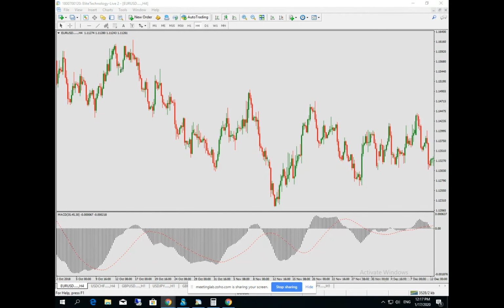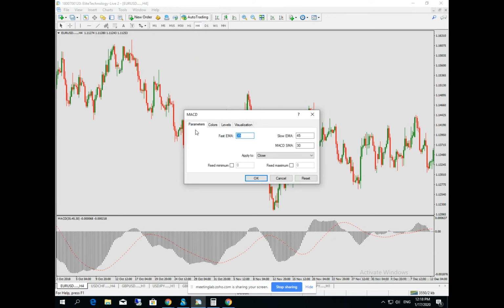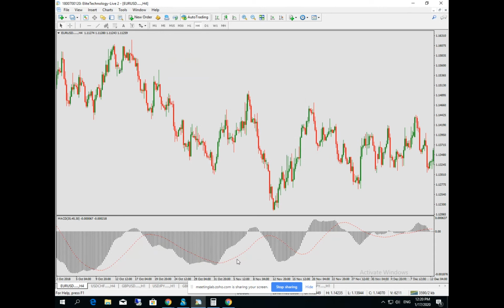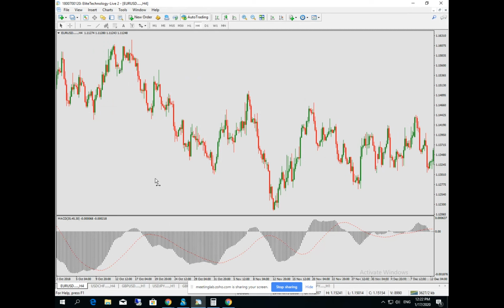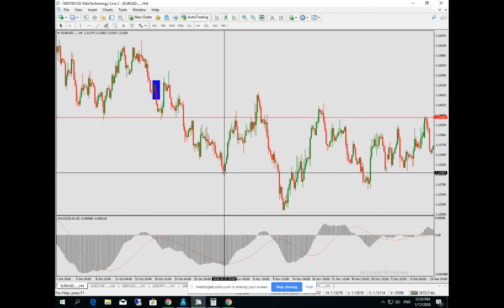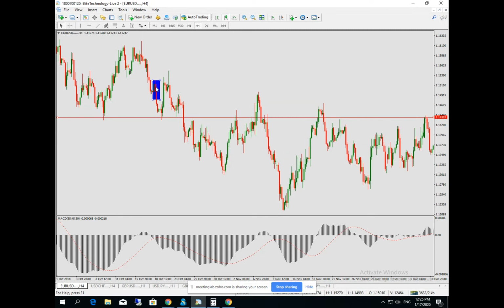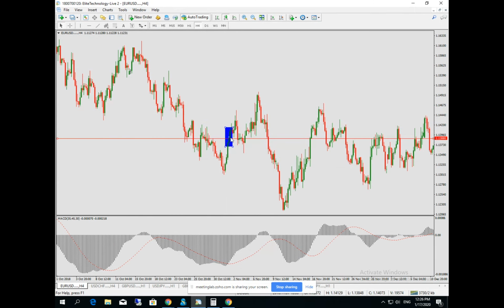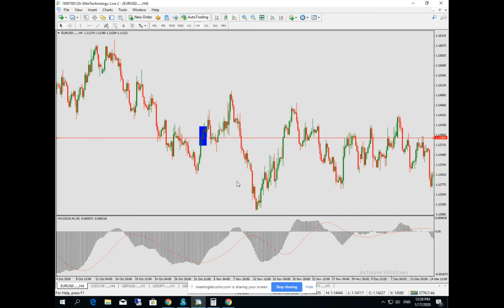Forex trading strategy called the simple magic system.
Welcome to The 5%ers forex trading strategy video.

This video will demonstrate a trading strategy called the simple magic system.

The simple magic system is very simple but also a very powerful one if we use it smartly.
It's a combination of the MACD indicator which gives us the signals for buy and sell and smart position manage by rolling the stop loss every time the price creates a new high or low.

Manage the position during the time we hold it is the key to success with a positive Risk Reward ratio.

For more forex analysis, trading ideas and etc... by The5%ers Analysis Team, see out Trading Blog